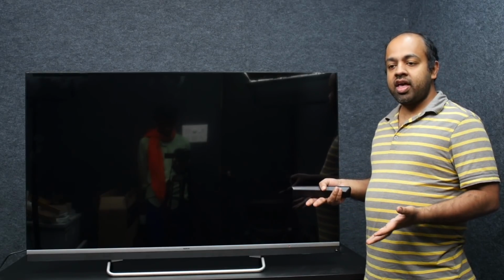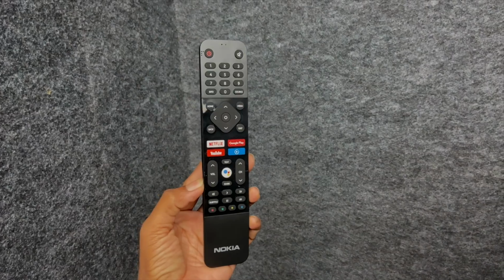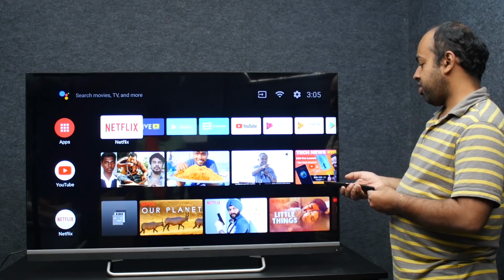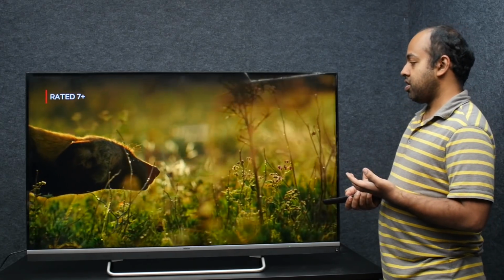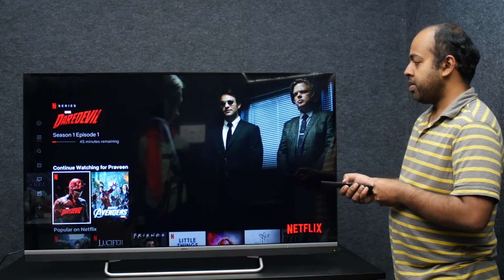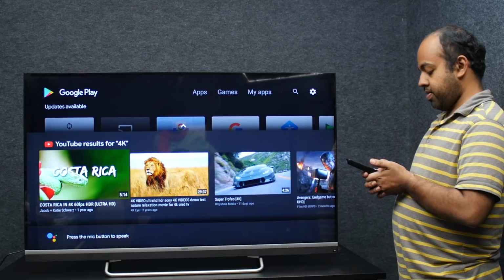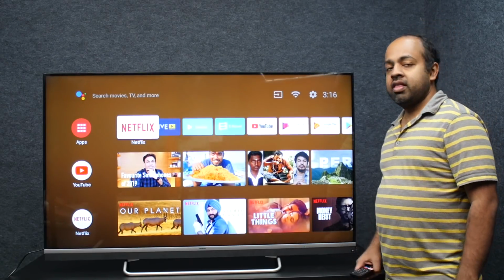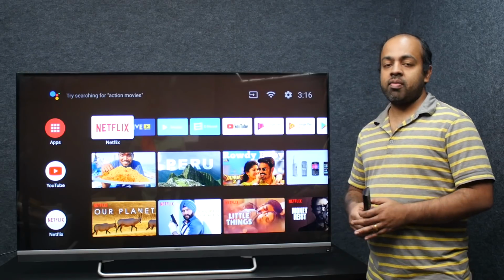Nokia TV First Impressions — 55-inch 4K LED Smart TV with Dolby Vision, Sound by JBL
We unbox and take a look at the latest

Nokia TV 55CAUHDN is priced at Rs.

Nokia TV with 55-inch 4K panel, 24W speakers with Sound by JBL and Android TV 9.0.